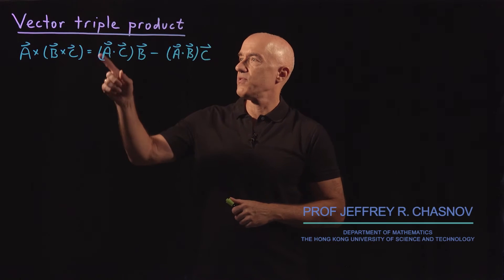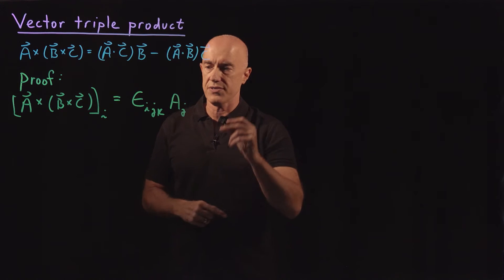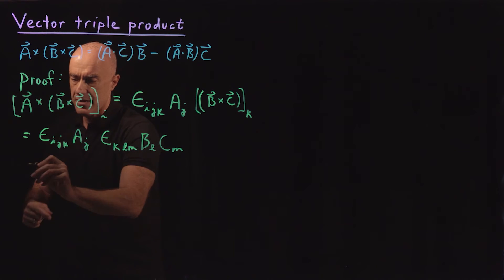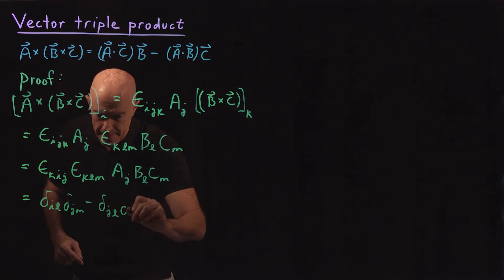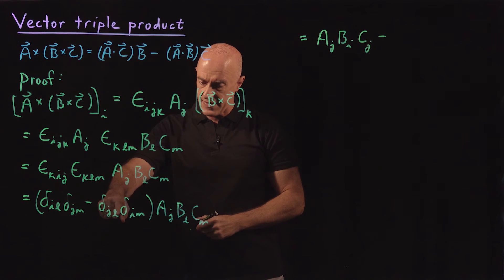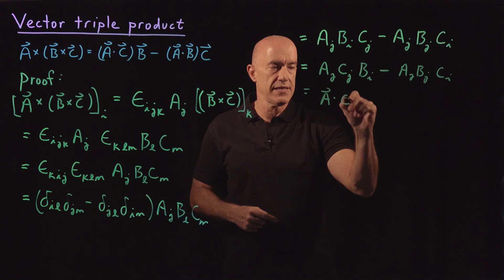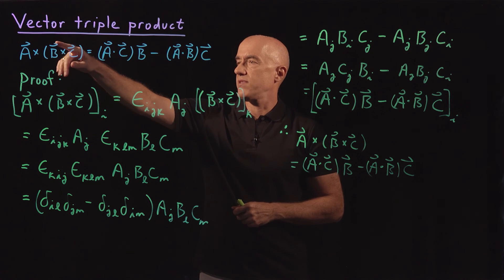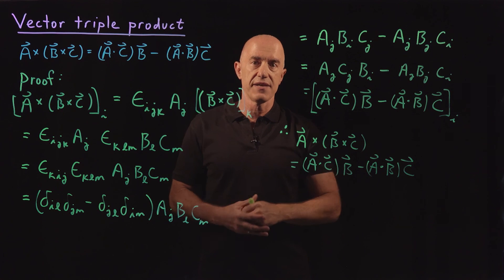Vector Triple Product | Lecture 10 | Vector Calculus for Engineers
The vector triple product identity is proved using the Levi-Civita symbol and the Einstein summation convention.